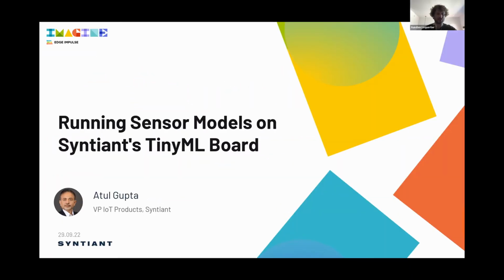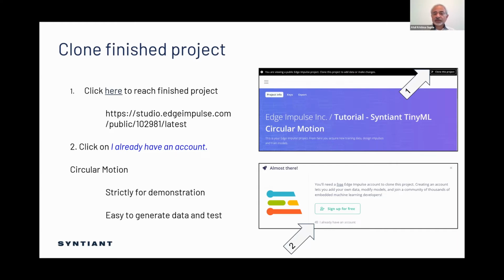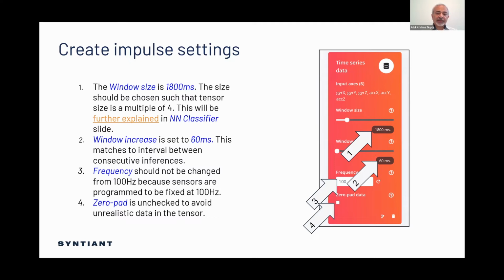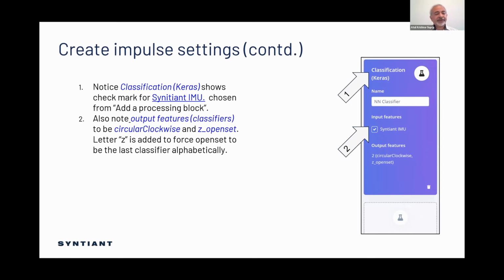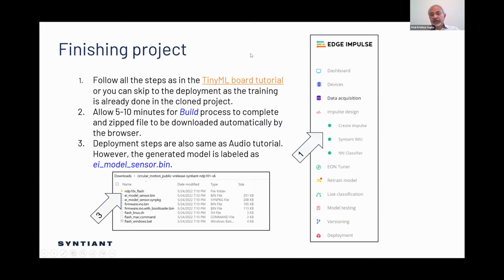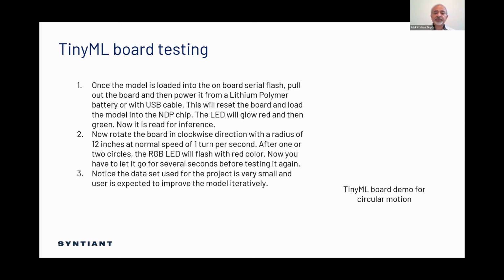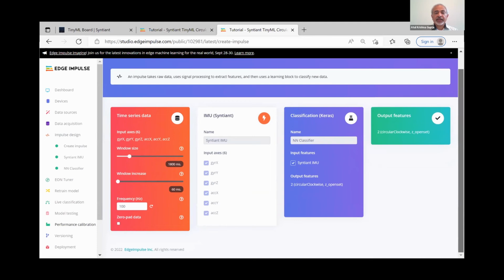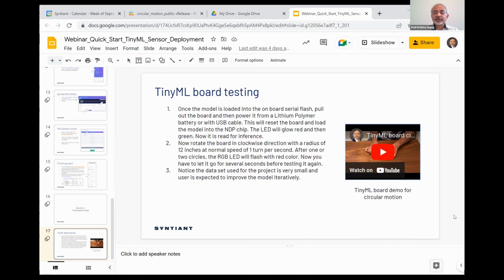Edge Impulse Imagine 2022 Day 2: Syntiant Workshop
Equipped with the Syntiant NDP101 Neural Decision Processor, the company's TinyML Board is the perfect platform for building always-on ML applications. In this webinar, Atul Gupta shows how to develop, train, and deploy sensor models on the board.